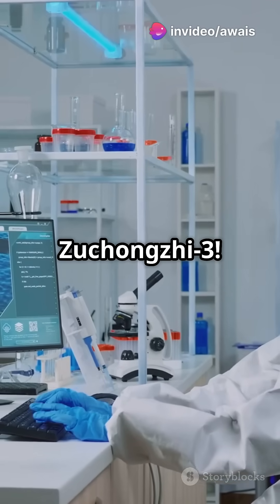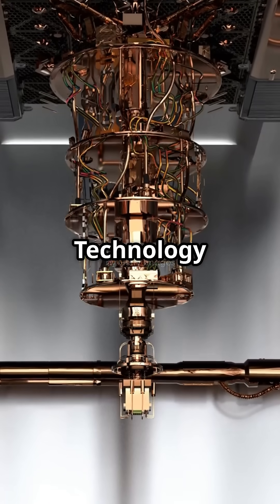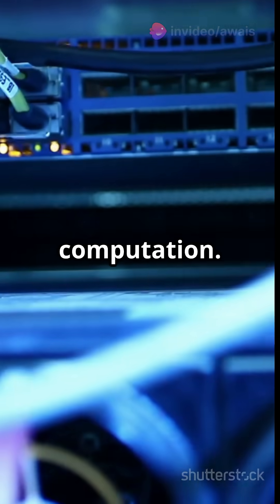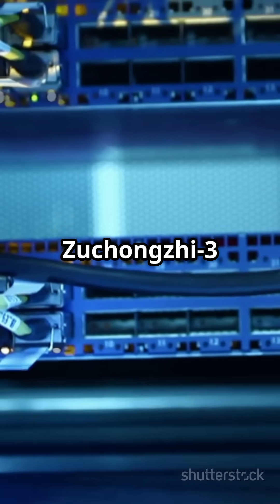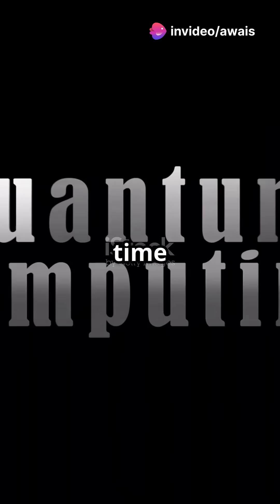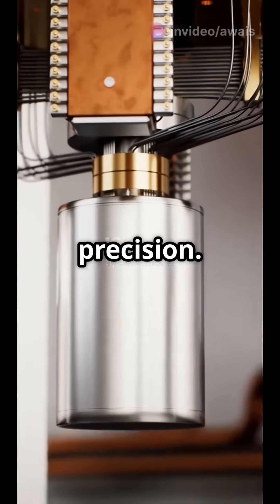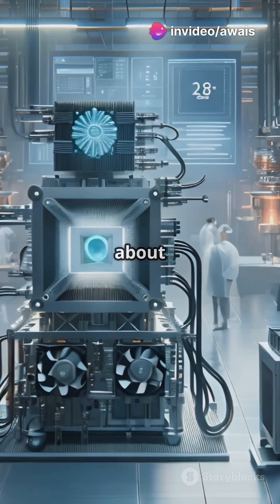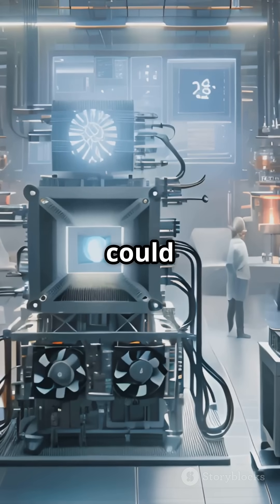Zuchongzhi-3: Quantum Leap in Computing!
Discover the groundbreaking advancements of Zuchongzhi-3, the latest titan in quantum computing! In this video, we explore how this revolutionary machine is set to transform computing power and redefine the boundaries of technology. With its unparalleled speed and efficiency, Zuchongzhi-3 paves the way for innovations in fields like artificial intelligence, cryptography, and complex problem-solving. Watch as we delve into its unique features and potential applications that could change our world forever.

OUTLINE:

00:00:00 Zuchongzhi-3: Quantum Computing's New Titan!